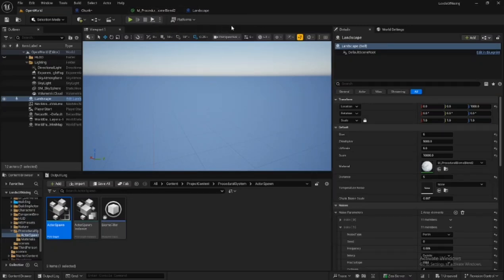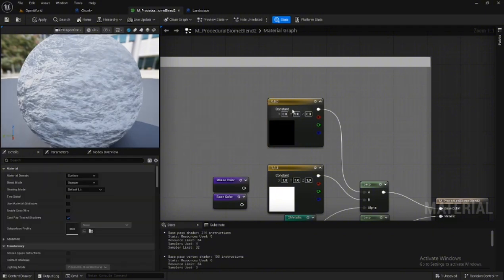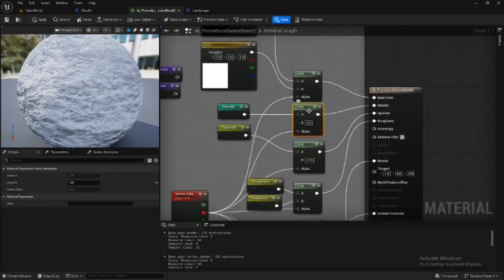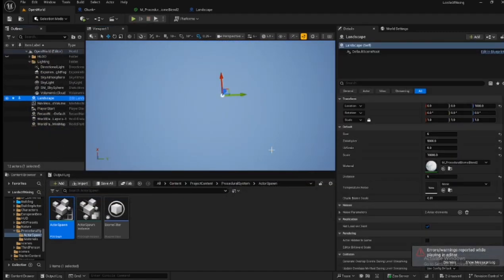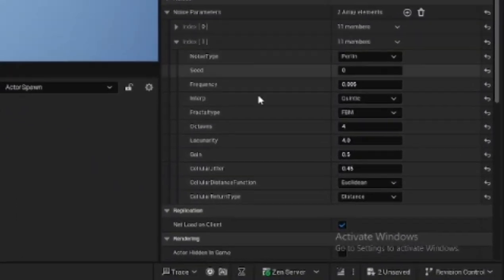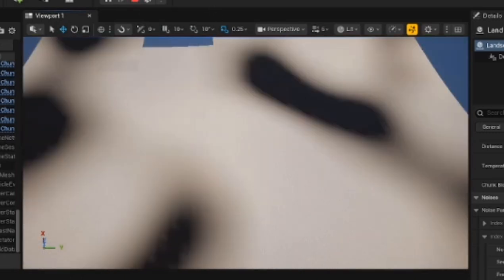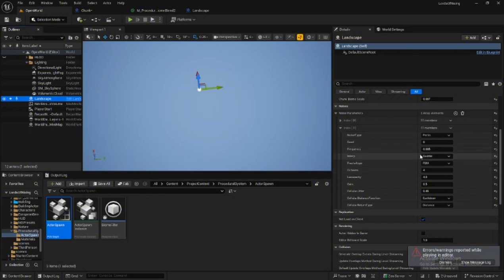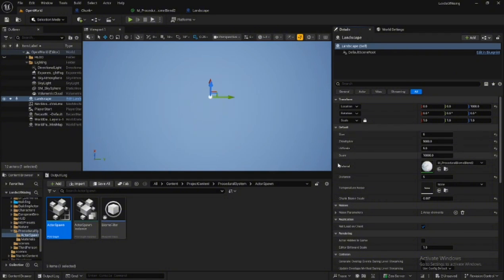How to make biomes for procedural generating world in UE5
Unveiling the secrets of procedural generation! This video explores how diverse and realistic biomes are created in procedurally generated worlds. From forests, desserts, etc. We'll cover the algorithm and techniques behind these stunning virtual environments. For a foundational understanding, watch this video first from @fetiska

(I know the thumbnail shows a realistic biome setup which I didn't have, but what I demonstrated in this video is how you can achieve a simple biome setup, I'm also currently developing for my own UE5 project so if you want me to keep you updated as well as show you how to make a realistic procedural generating game, including foliage placement, better environment, and most importantly optimization, then you can show your support by subscribing and liking my videos, that way I'll know if people are really interested, so thank you all for watching).

Timestamps:
00:00 - Introduction
01:08 - Making the Material
03:46 - Explaining Procedure
11:11 - Ending